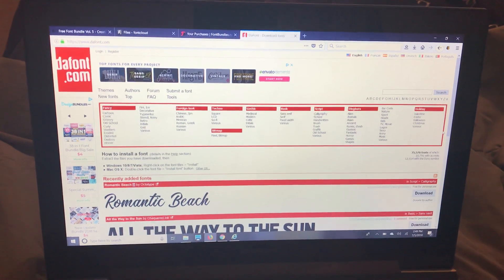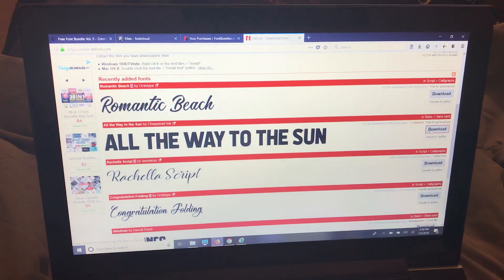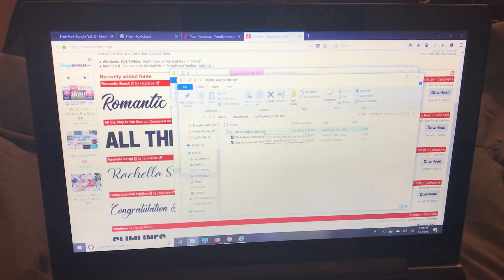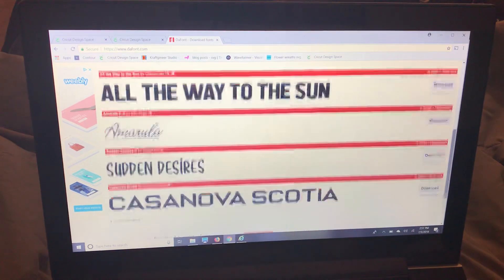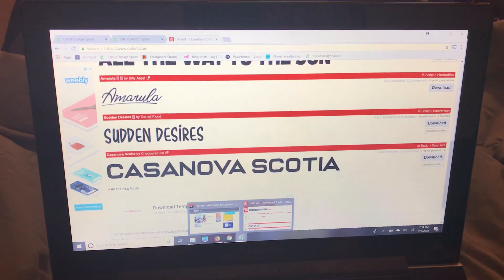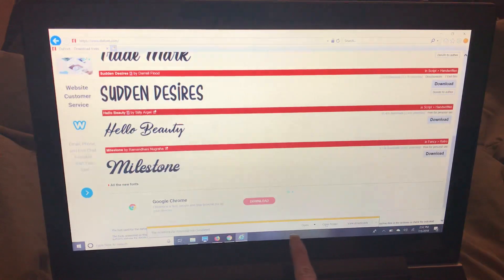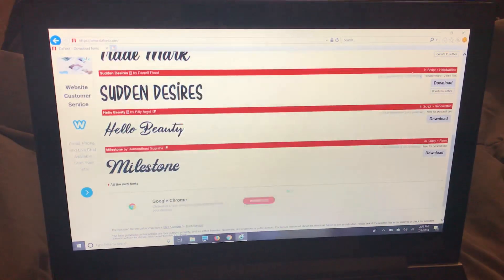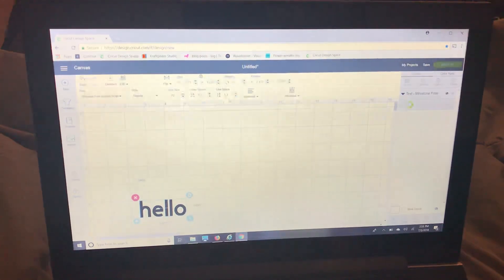Downloading and installing fonts for use with Cricut Design Space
This video is a step by step on how to download and install fonts for use with cricut design space. I show you how to do it with Firefox, chrome and internet explorer